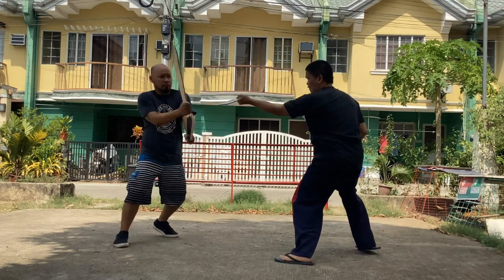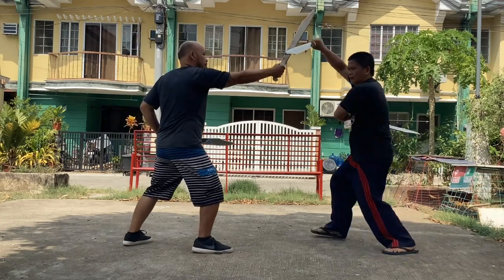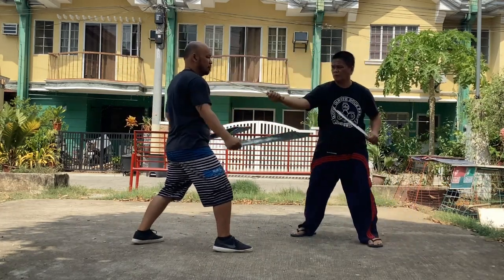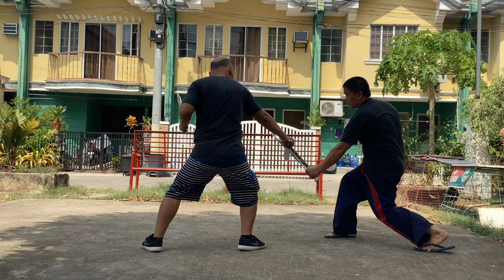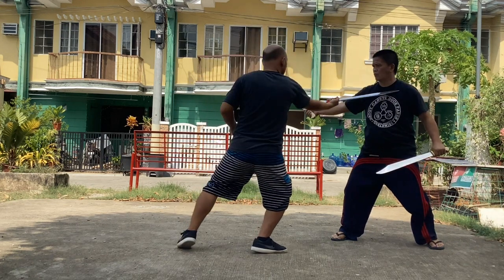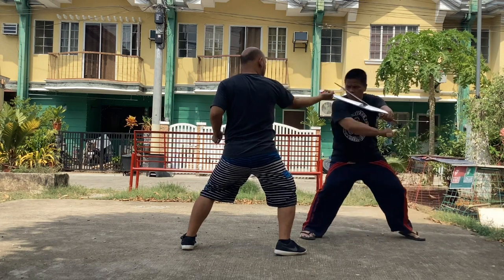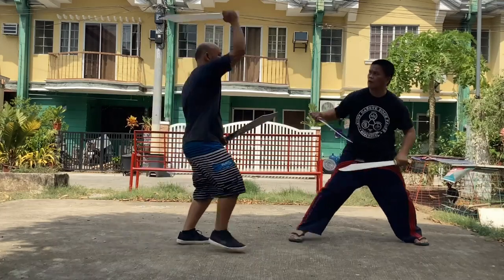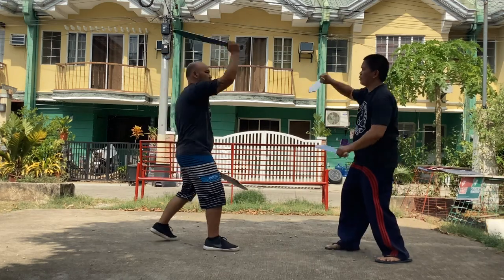Dos armas Pinuti drills breakdown of techniques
This is a dos armas pinuti drills of angle 1-3-6 of Cacoy Canete Doce pares numbering system.
Master Michael will attacked first on top of the head. And his opponent will execute a backhand rising block to defend himself.
at the same time his the left hand is preparing for a backhand slash to the right forearm followed by forehand slash to the neck or temple
repeat the process and in this case Master Michael is given a chance to defend himself by blocking the attacked going to his neck.
and now he is preparing a right forehand slash to the opponents forearm and followed by a backhand slash to the waist or right legs.
And now the opponent managed to defend the leg attacks and perform his counter attack to the top of the head.

Repeat the process and Master Michael has to defend the over head attacked by the opponent and execute a backhand slash to the opponents right forearm and followed by a forehand slash to the opponent's neck

the opponent is given a chance to defend himself by blocking the attacked going to his neck.
and now he is preparing a right forehand slash to Master Micahel forearm and followed by a backhand slash to the waist or right legs.
And and Master Michael has to defend the leg attacks and perform his counter attack to the top of the head.
Repeat the whole processed to complete the Dos armas pinuti drills

2. Eskrima Eskrido Disarming Techniques
3. tapi-tapion

The purpose of this video is for Sports ,fitness and Hobby. Its also for educational Filipino Martial Arts Instructions for those who would like to learn and study the art.
For donations and to support my program here is my PAYPAL account!